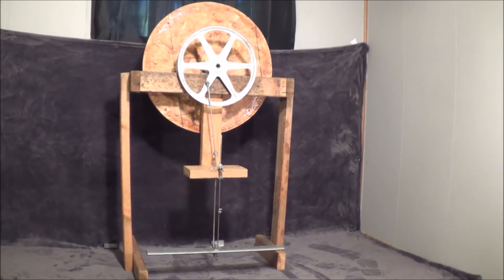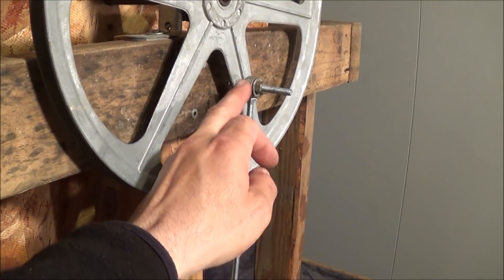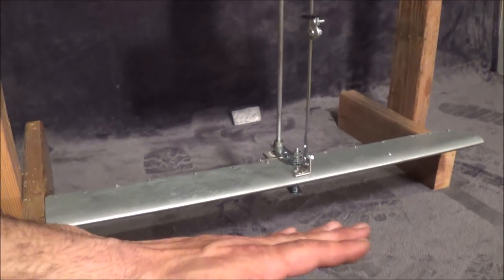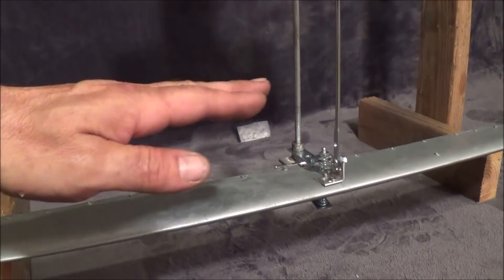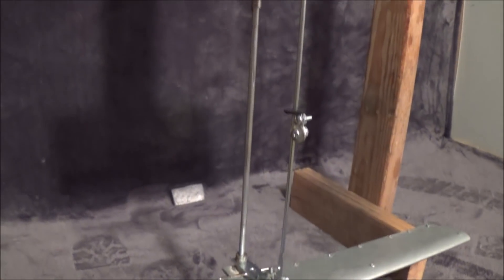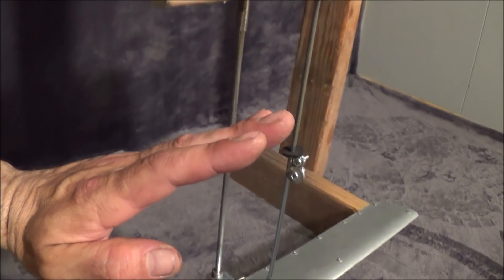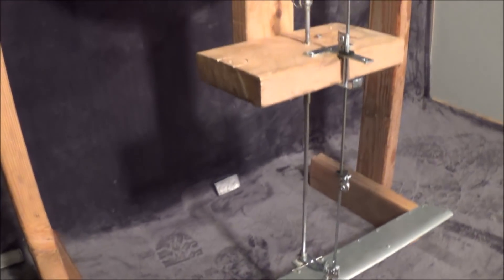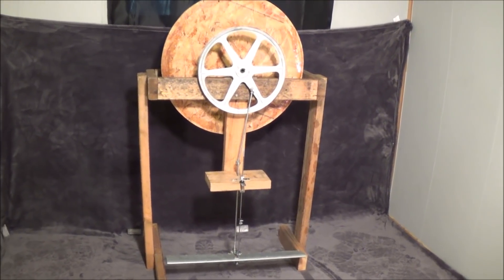Hydrofoil Micro-Hydroelectric Generator, makes electricity from slow moving rivers.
This is a single foil HYDROFOIL Hydroelectric Generator that I designed to produce energy from the slow moving and otherwise useless water flows that are found all around the world. By using a hydrofoil wing instead of a turbine or pelton wheel we can generate large amounts of torque that can be turned into RPM's for use in generating electric energy. The hydrofoil design allows you to produce energy from rivers with little to no drop or head to the water flow, this will open up untapped hydroelectric resources the world over.